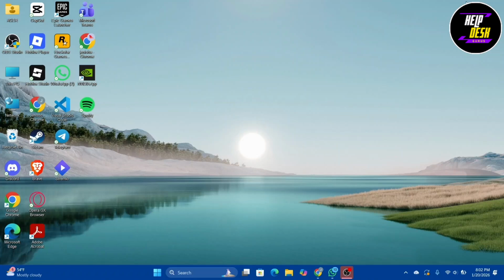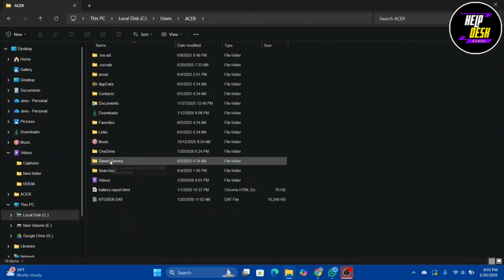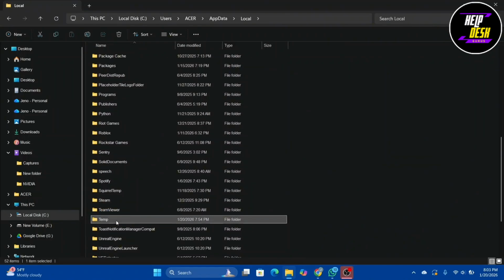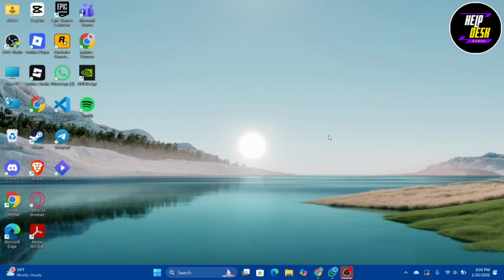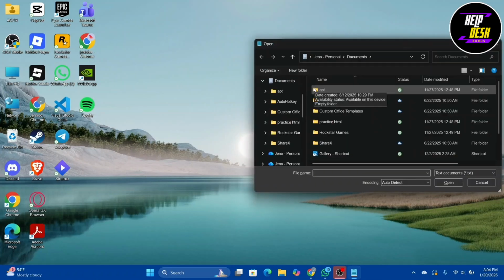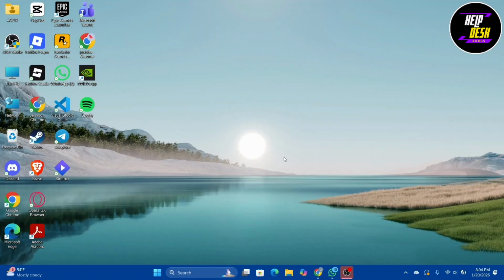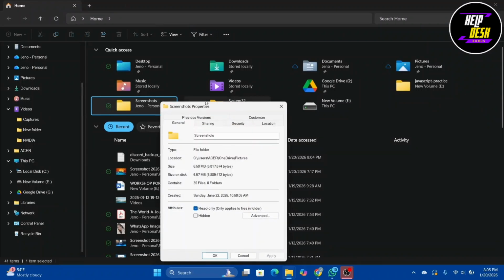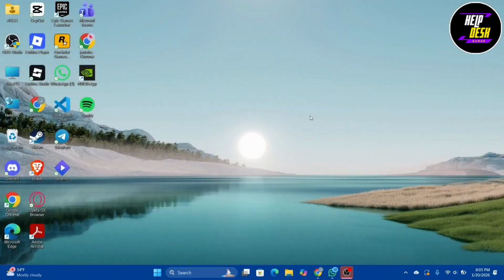HOW TO RECOVER UNSAVED NOTEPAD FILE IN WINDOWS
If you’re looking for how to recover unsaved Notepad file in Windows, this step-by-step guide is exactly what you need. In this video, I explain how to recover unsaved Notepad file in Windows using simple built-in methods that actually work. Whether you accidentally closed Notepad without saving, lost text after a system crash, or want to know how to restore deleted or unsaved Notepad files in Windows 10 or Windows 11, this tutorial covers all the practical solutions so you don’t lose your important notes again.

In this video, you’ll learn:

How to recover unsaved Notepad file in Windows after accidental closure
How to find temporary Notepad files in Windows
How to restore Notepad files after a system crash
How to recover deleted or lost Notepad text without software
How to prevent losing Notepad files in the future